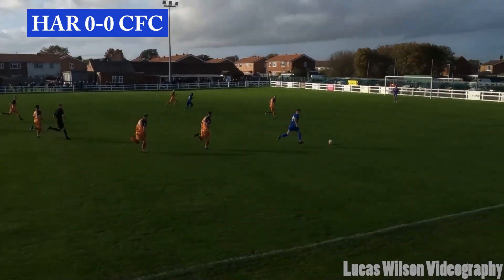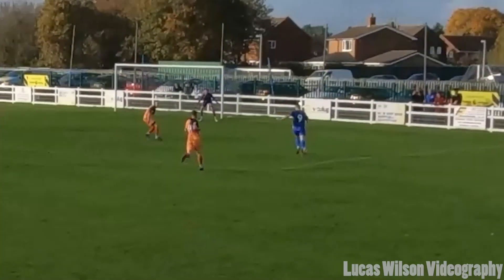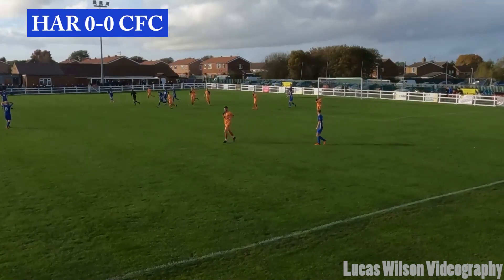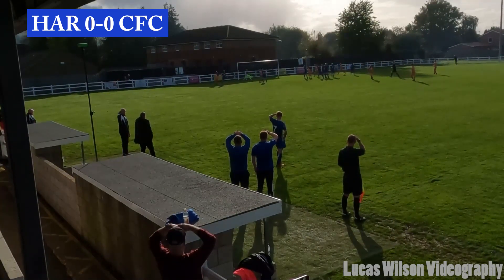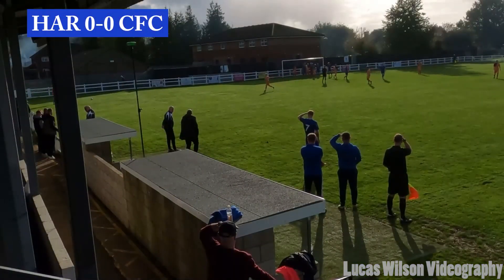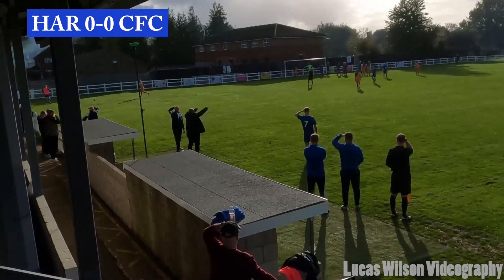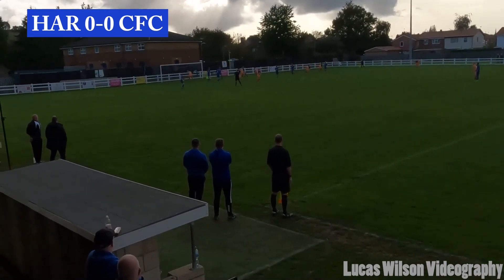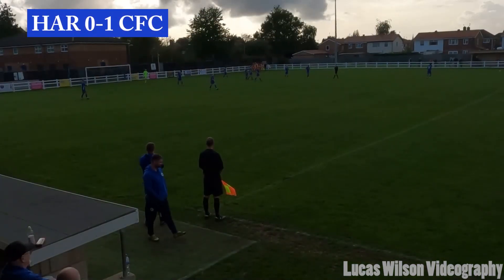Harrowby United 1-2 Clipstone FC [UCL Division One Highlights]